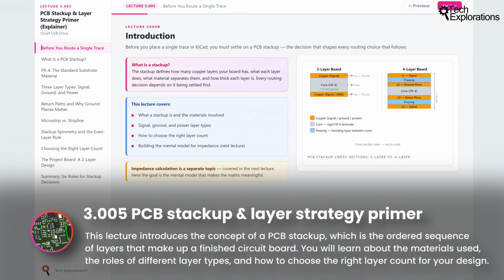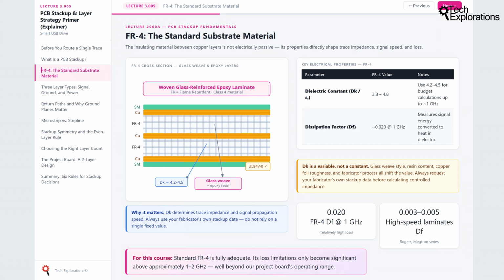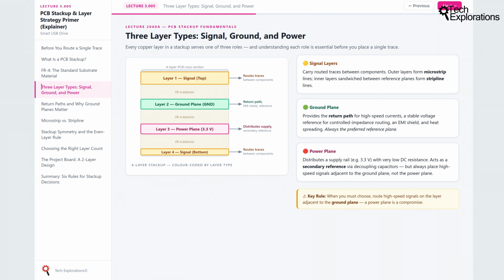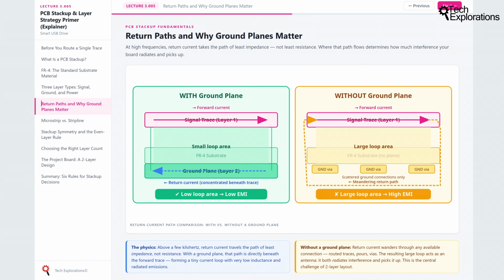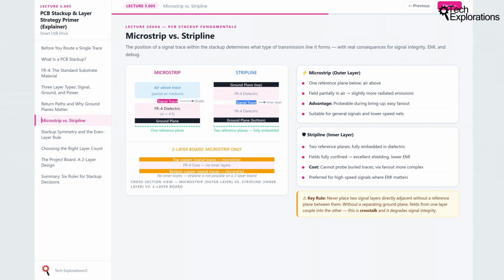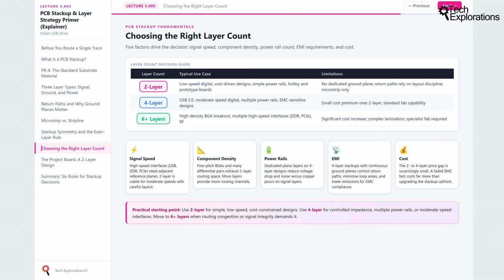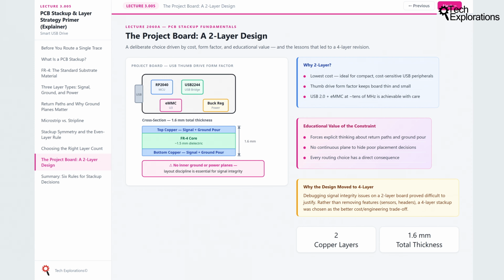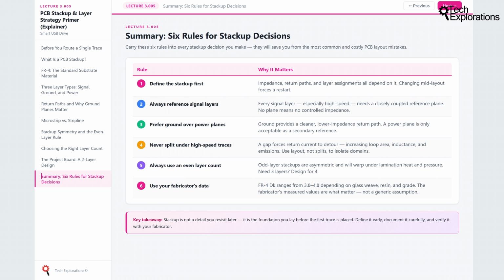PCB Stackup Explained — Layers, Materials, Return Currents, Microstrip vs Stripline | KiCad Advanced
The stackup is the first decision in any PCB layout — and one of the most consequential. It determines trace impedance, return path geometry, layer assignment, and whether your high-speed signals will behave. Change it mid-layout and you restart. Get it wrong and no amount of careful routing fixes it.
This lecture builds the mental model: what a stackup is, what FR4 actually does to your signals, how ground planes control return currents, the difference between microstrip and stripline, why odd layer counts warp boards, and the five factors that determine the right layer count for a given design. It also covers the decision made in this course — why the Smart USB Thumb Drive started as a two-layer design and why it was switched to four layers.

🎓 Course: KiCad Advanced — BGA, Signal Integrity, and High-Speed Layout
This course takes you through the complete design of a Smart USB Thumb Drive — from schematic to manufactured PCB — using KiCad. You'll work with BGA packaging, USB differential pairs, eMMC length matching, and ideal diode power management on a real, orderable board.

A conceptual primer on PCB stackups, covering materials, layer types, transmission line geometry, and layer count selection. Impedance calculation is a separate topic covered in the next lecture — the goal here is to build the understanding that makes the maths meaningful when you get there.

Timestamps
00:00 Introduction — the stackup must be defined before a single trace is placed
01:07 What a PCB stackup is — layer sequence, types, and thickness
01:32 Core vs prepreg — materials, lamination, and why the distinction matters
02:44 FR4 dielectric properties — dielectric constant (Dk), dissipation factor (Df), and their limits
05:09 Three layer roles — signal layer, ground plane, power plane
05:51 Ground planes — return paths, impedance reference, EMI shielding, and thermal spreading
06:32 Power planes — voltage distribution and when they can serve as a secondary reference
07:23 Return current at high frequencies — path of least impedance, loop area, and why ground planes are essential
09:35 Microstrip vs stripline — outer layer vs inner layer transmission lines, trade-offs for EMI and debug access
11:43 Why stackups require even layer counts — lamination physics and board warping
13:48 Choosing layer count — signal speed, component density, power rails, EMI, and cost
16:27 The project decision — why the Smart USB Thumb Drive started as a two-layer design
17:44 Why the design switched to four layers — routing complexity and engineering trade-offs
18:32 Six rules to carry into every stackup decision

Tech Explorations creates practical electronics and PCB design courses for engineers, makers, and educators. More courses at techexplorations.com.